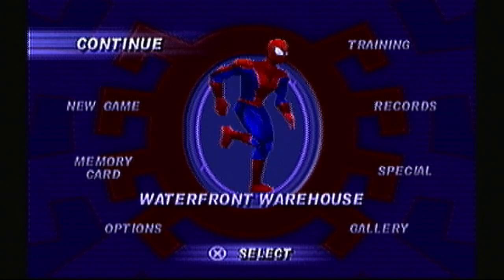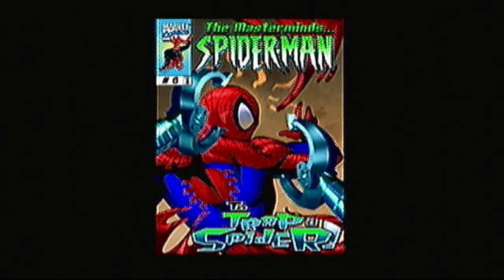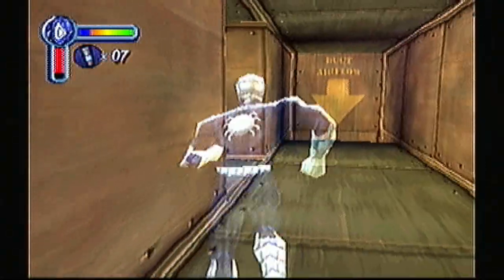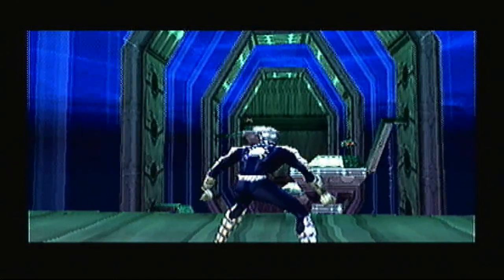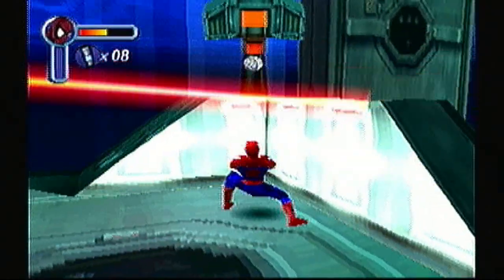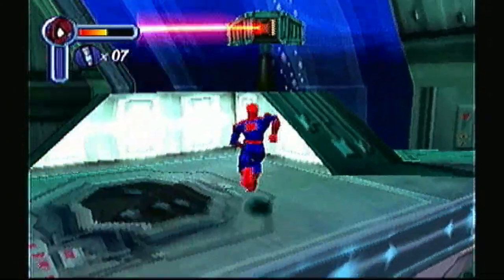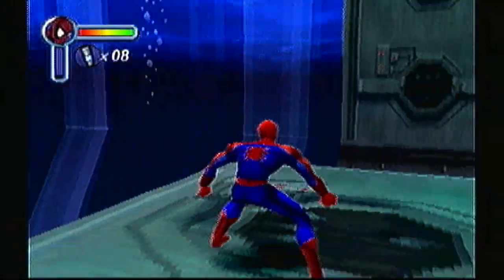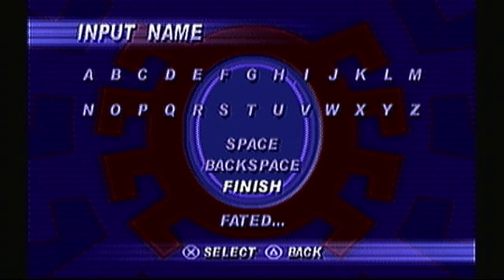Spider-Man - Episode 15: Turrets Are Not Your Best Friend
We must find the source of the symbiotes.